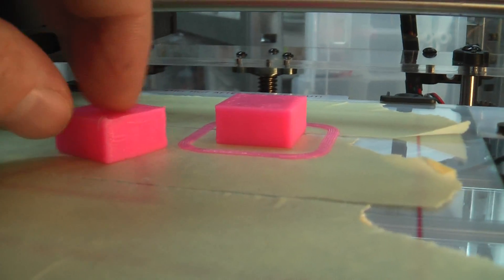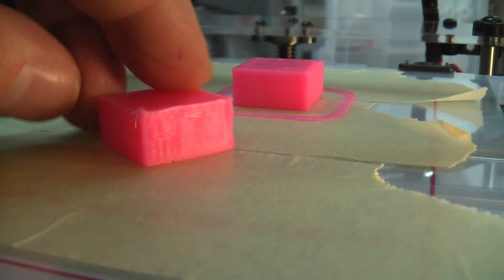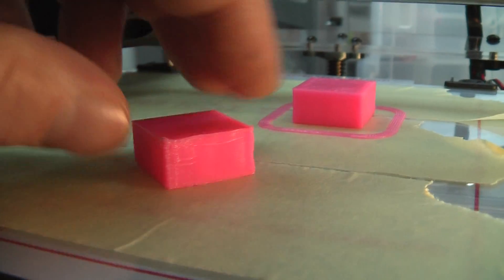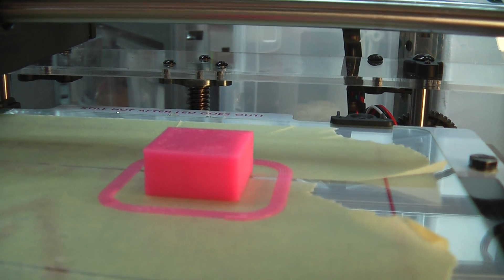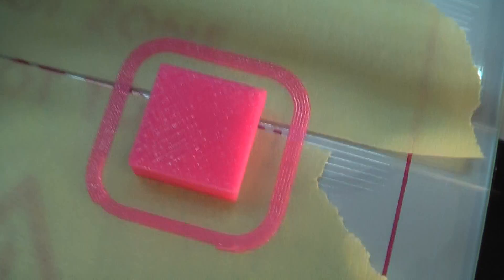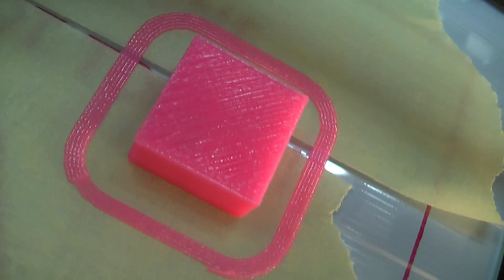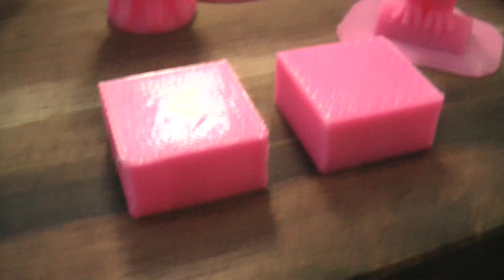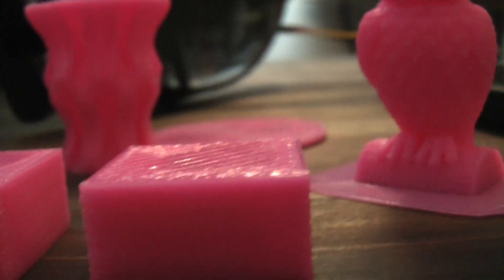Try a different slicer for your 3D prints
Skip to 1:40 for my comments.

I just switched from Cura to Slic3r and the first impression is that Slic3r is doing a much better job of handling my 3D printer.

Try a different slicer.